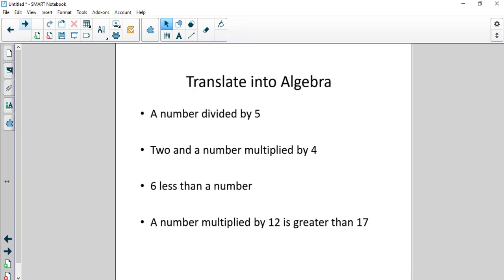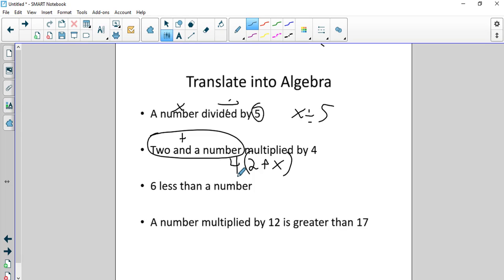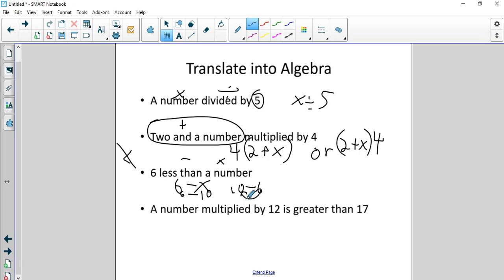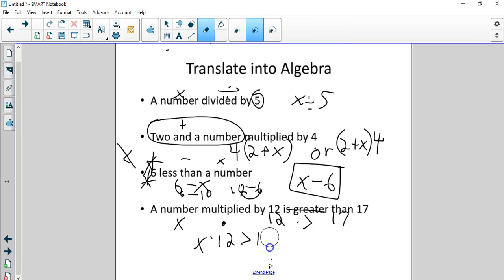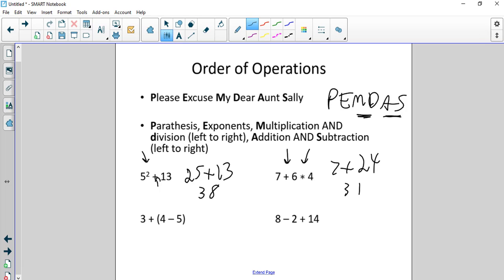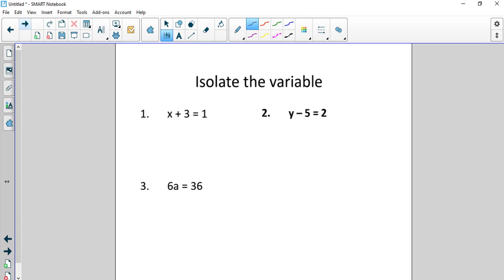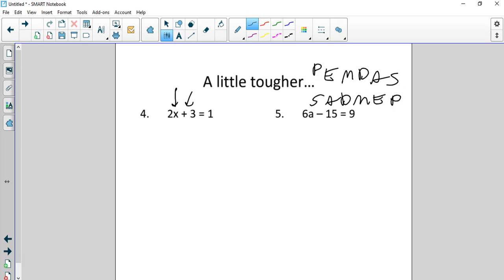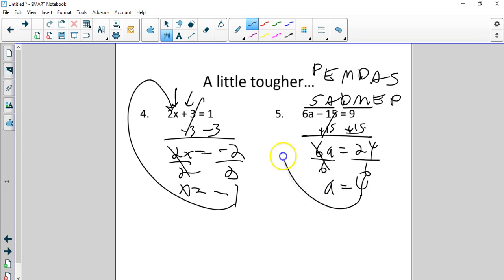alg geo review A C notes